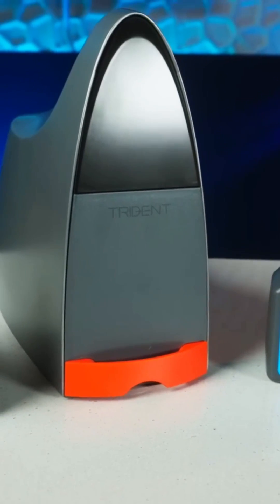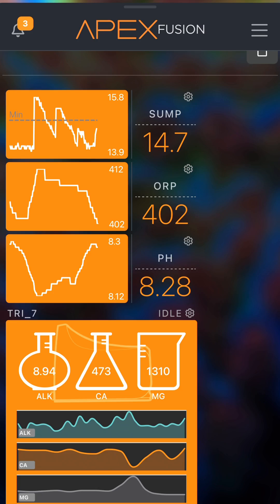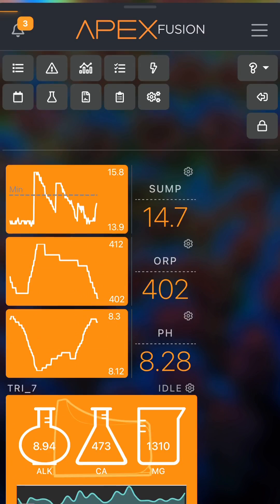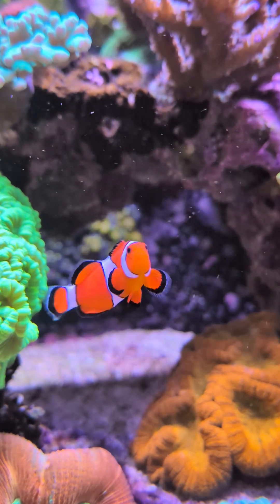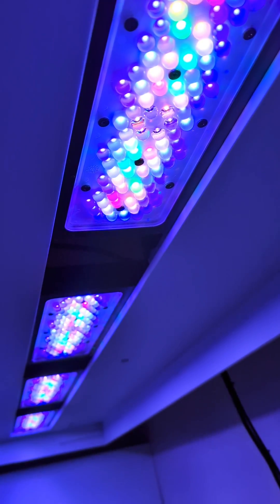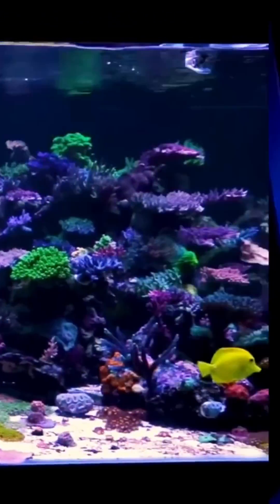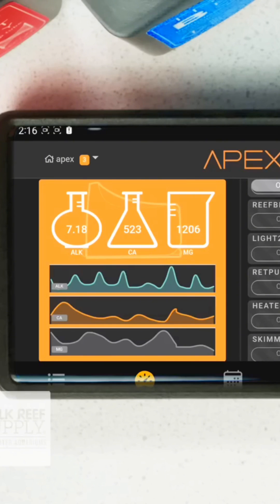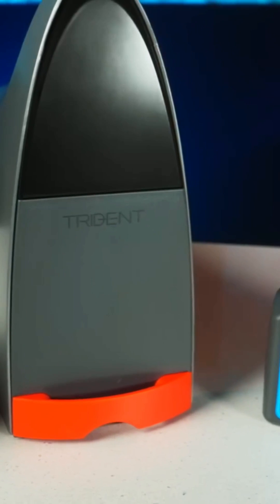The Trident tests your reef so you don’t have to. Alkalinity, calcium, magnesium!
The Trident tests your reef so you don’t have to. 🧪🪸

Alkalinity, calcium, magnesium — monitored, analysed, adjusted.
Automatically. Effortlessly. Every single day. 👌